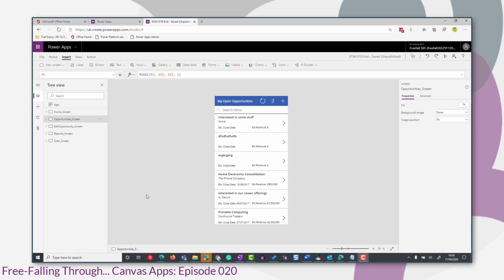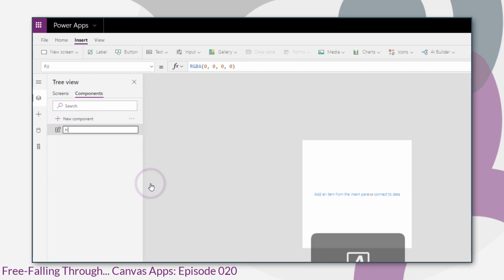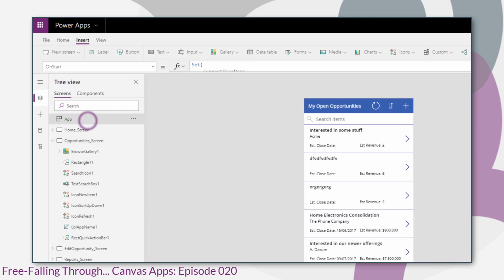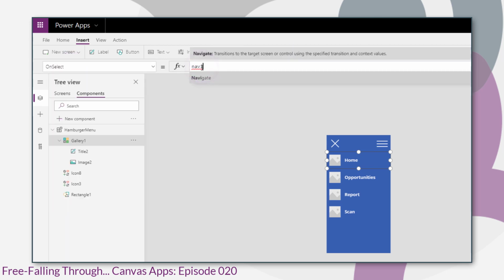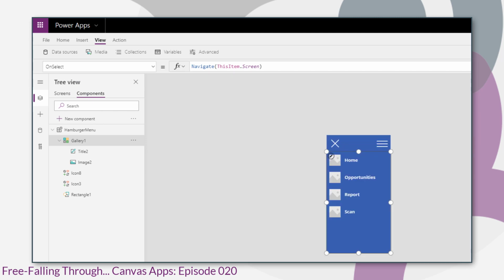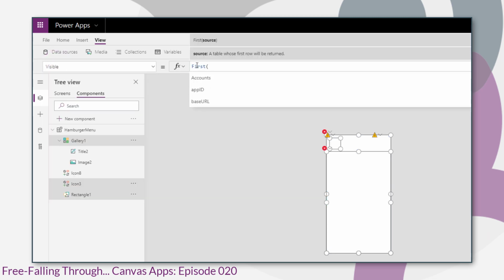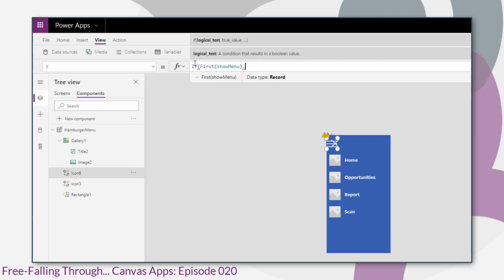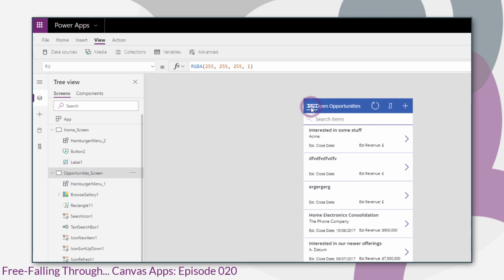Canvas Apps: Create a Basic Hamburger Menu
This video is part of my 'Easy Opportunities Manager' series, which documents building a basic CanvasApp PowerApp to easily manage opportunity records in the Common Data Service (CDS). The series is aimed at beginners and provides a complete step by step walkthrough of how to build an app on the Microsoft PowerPlatform.

Exercise files, including required data and apps at the start and end of the build, are available

In this video, I'll demonstrate how to create a basic hamburger menu.

For the hamburger menu, I'll create a custom component which is populated by a collection. I'll read and edit a collection to show/hide the menus.